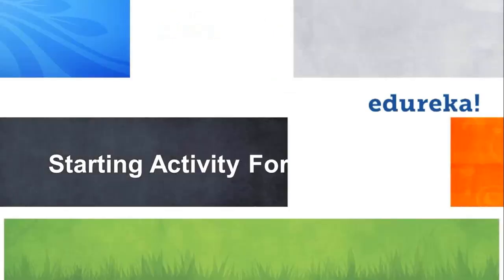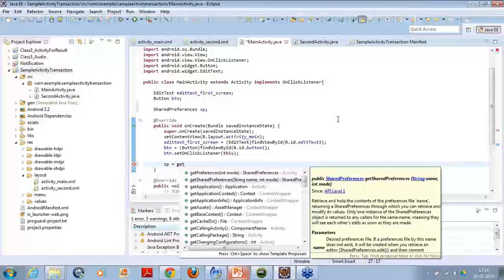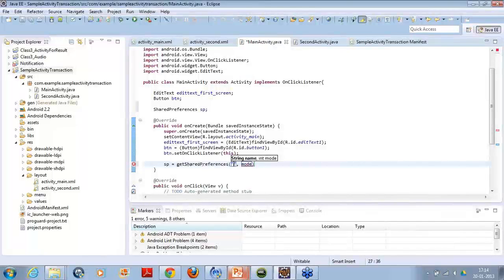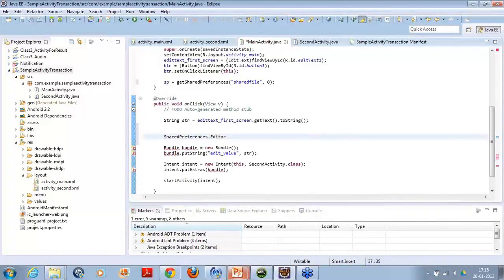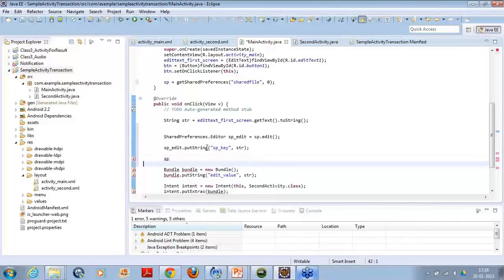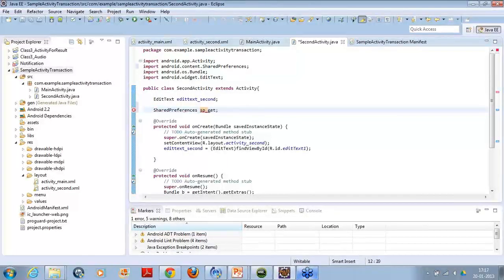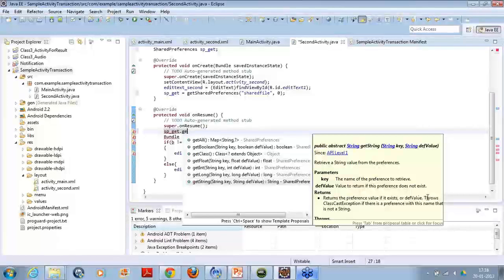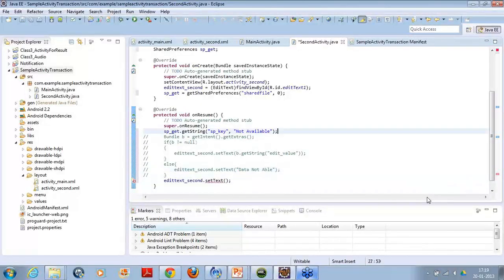Android Tutorial-Creating a Shared Preference (part-9).mp4 | Edureka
Shared Preferencs are an interface for accessing and modifying preference data returned by getSharedPreferences(String, int).
Modifications to the preferences must go through an SharedPreferences.Editor object to ensure the preference values remain in a consistent state and control when they are committed to storage.

Objects that are returned from the various get methods must be treated as immutable by the application.

To get a SharedPreferences object for your application, use one of two methods:

**getSharedPreferences() - Use this if you need multiple preferences files identified by name, which you specify with the first parameter.

**getPreferences() - Use this if you need only one preferences file for your Activity. Because this will be the only preferences file for your Activity, you don't supply a name.